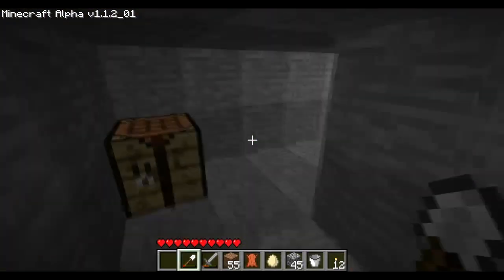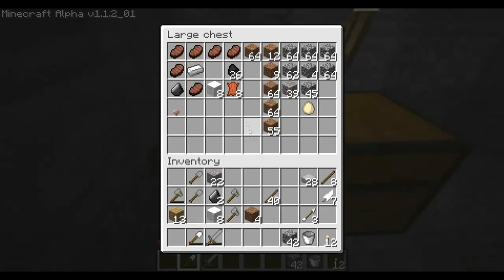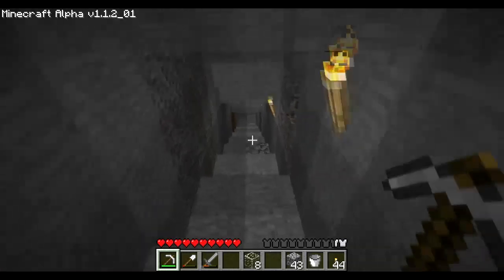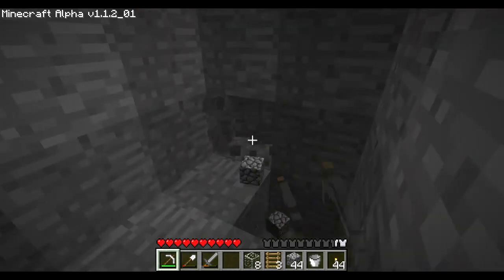Minecraft - 009 Diggin' Down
Want to help me out? a comment and a rate is always nice too!